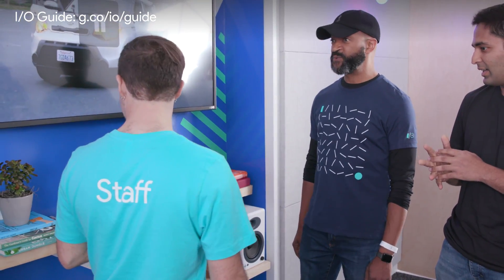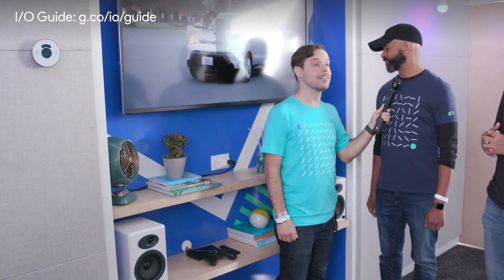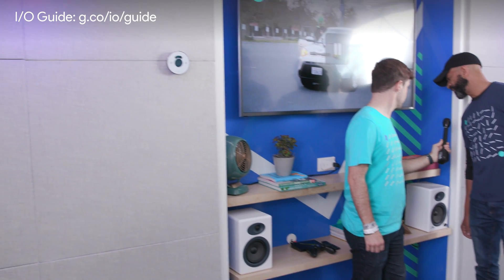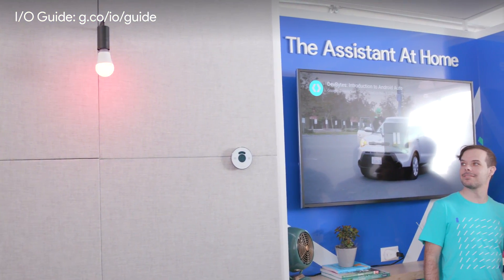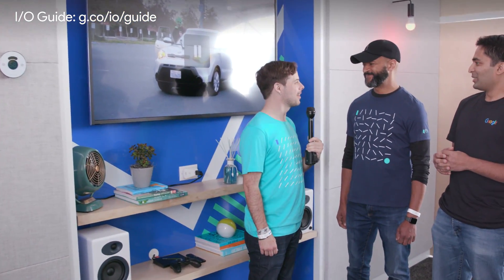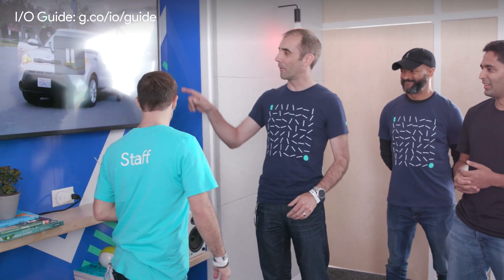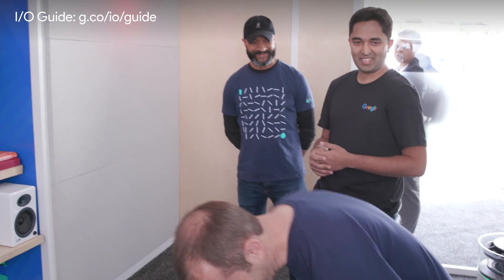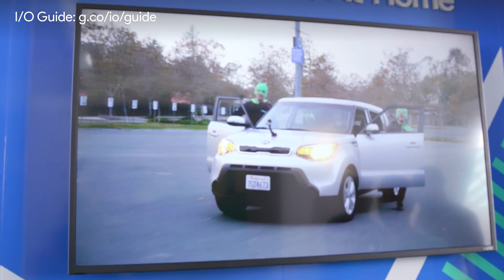I/O '17 Guide - Google Assistant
In this segment, he explores the Google Assistant Sandbox.